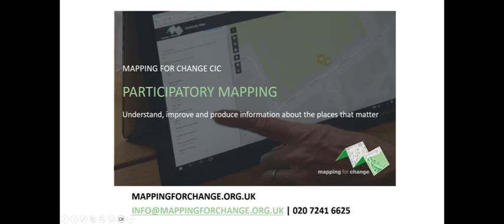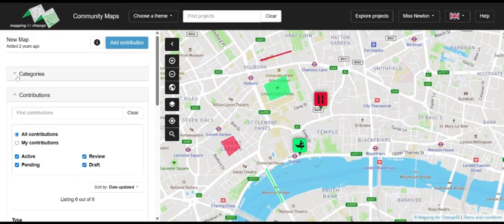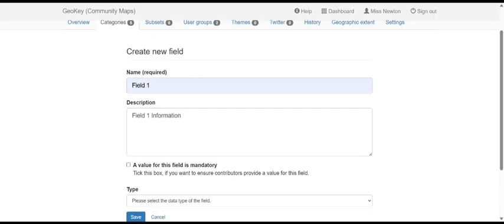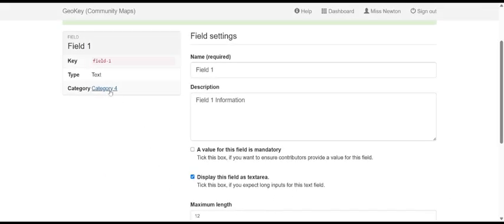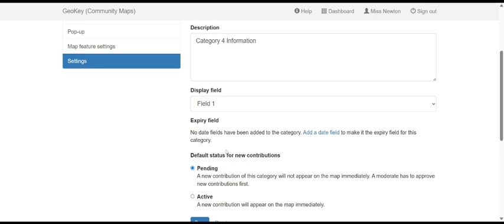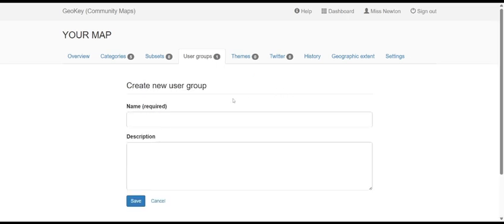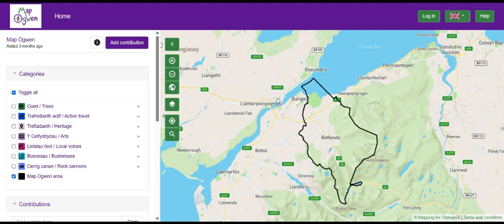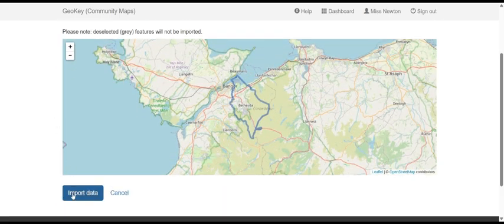GeoKey Tutorial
This short tutorial provides details on how to edit maps in the GeoKey dashboard